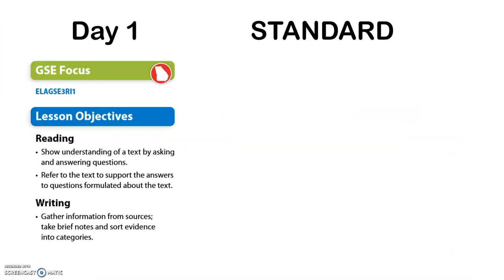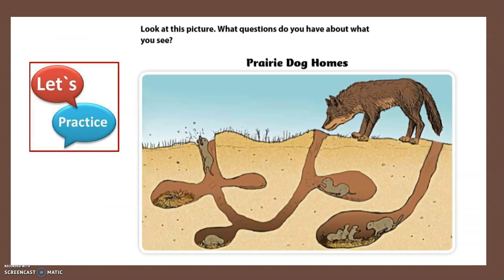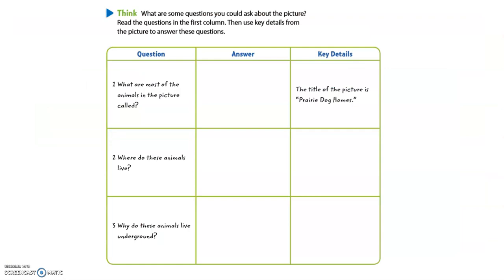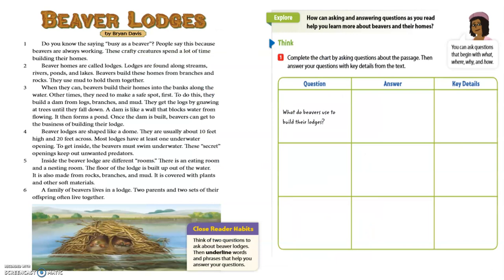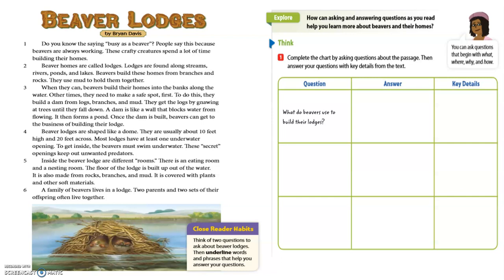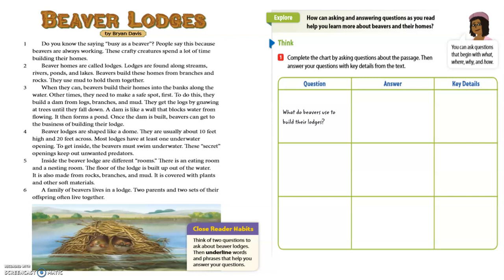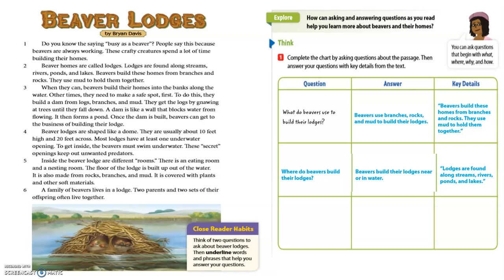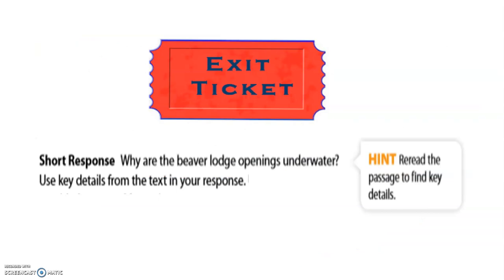Grade 3 ELA Week 7 Day 1 Ask and Answer Questions